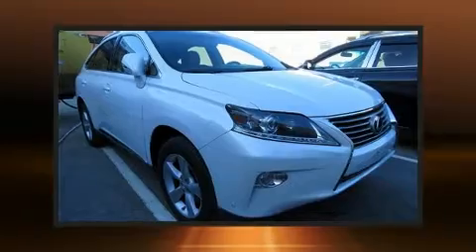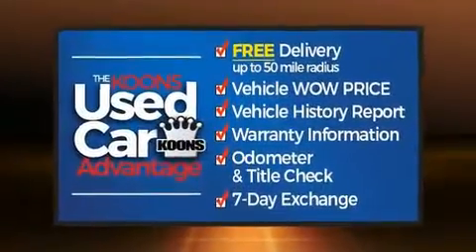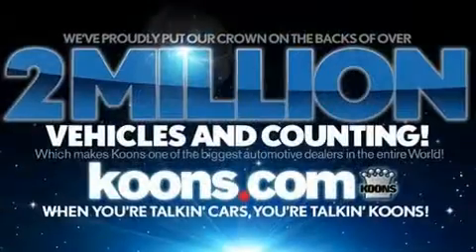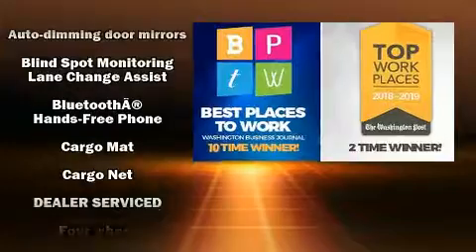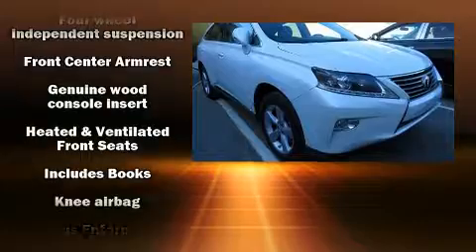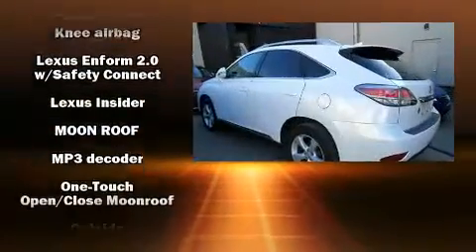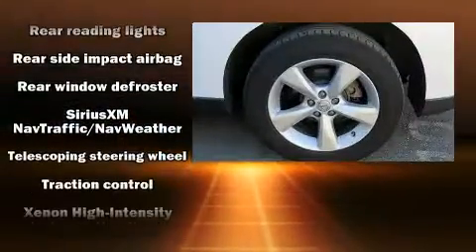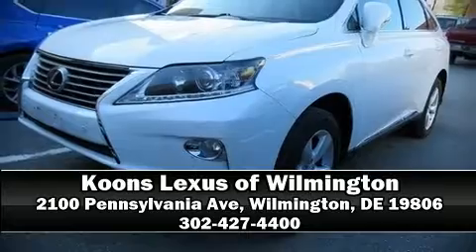2014 Lexus RX 350 AWD in Wilmington, DE 19806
Sensibility and practicality define the 2014 Lexus RX 350. It features an automatic transmission, all-wheel drive, and a 3.5 liter 6 cylinder engine. Lexus prioritized comfort and style by including: a tachometer, power front seats, a trip computer, an automatic dimming rear-view mirror, air conditioning, front fog lights, and remote keyless entry. Lexus ensures the safety and security of its passengers with equipment such as: dual front impact airbags, front and rear side impact airbags, traction control, brake assist, anti-whiplash front head restraints, a panic alarm, an emergency communication system, and 4 wheel disc brakes with ABS. For added security, dynamic Stability Control supplements the drivetrain. Our aim is to provide our customers with the best prices and service at all times. Stop by our dealership or give us a call for more information.